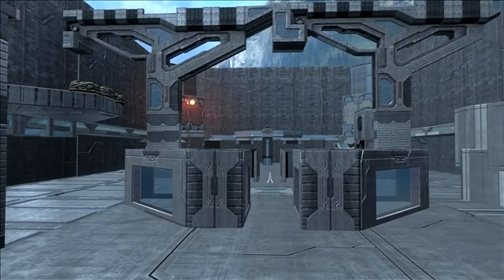Halo Reach: Foundation Remake (A Halo 2 Map)